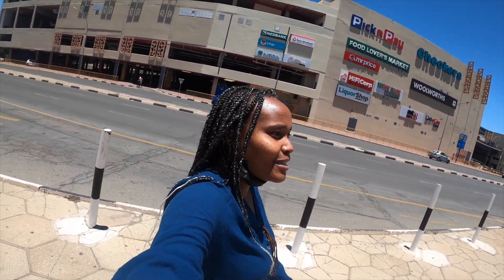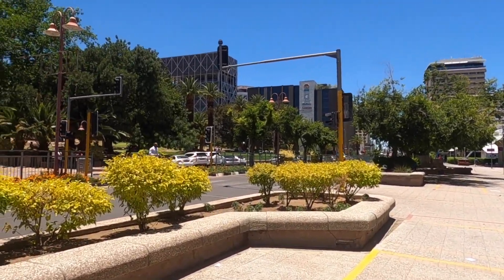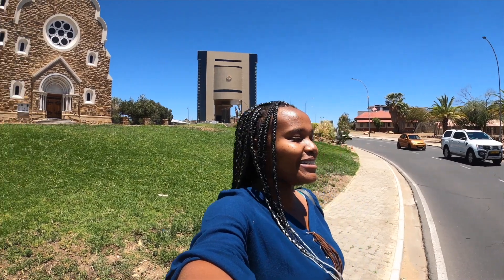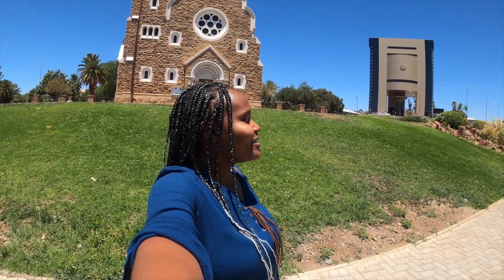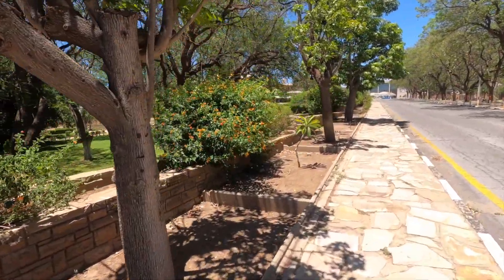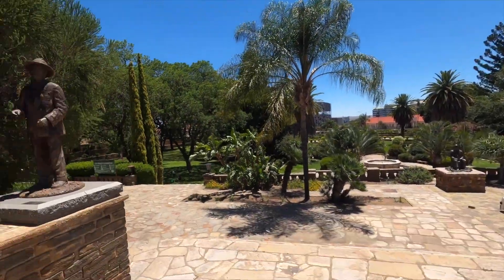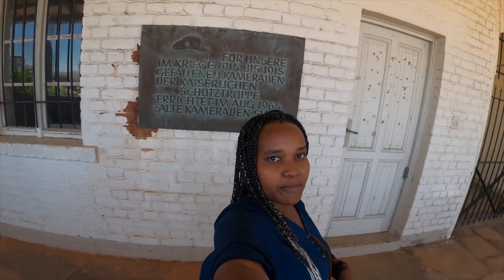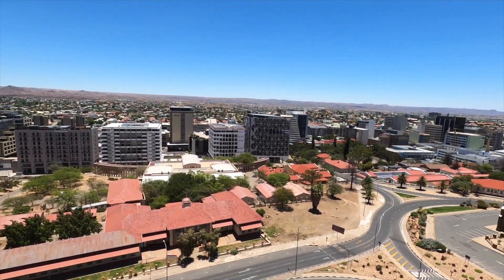This is Windhoek City, Namibia's Capital and the Central Hub to Most Excursions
**FOLLOW ME FOR LIVE UPDATES **

A tour of Windhoek city center